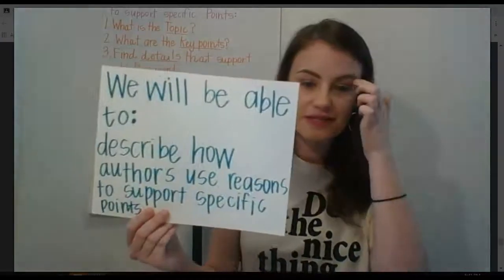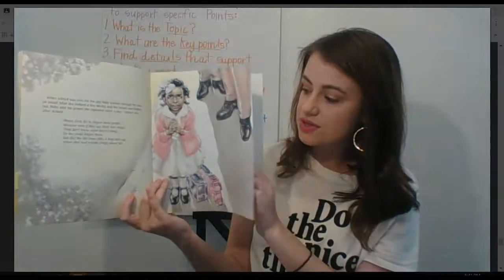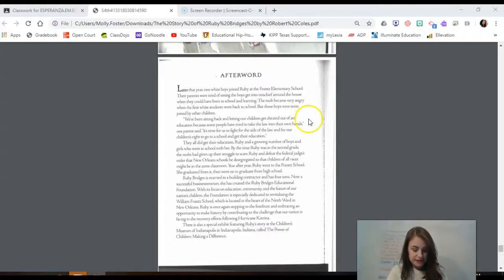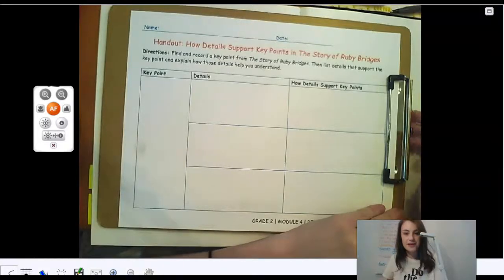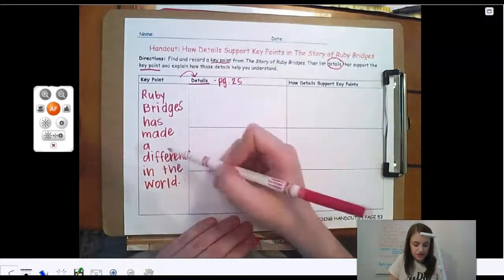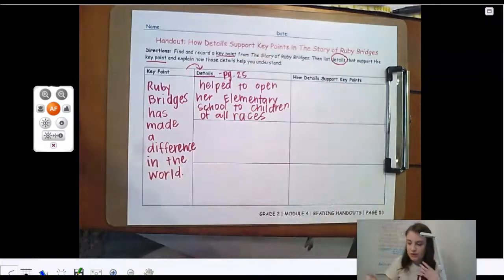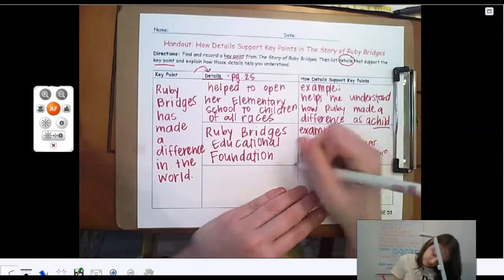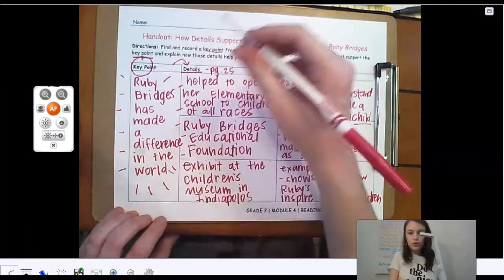M4 Lesson 10 Part 3